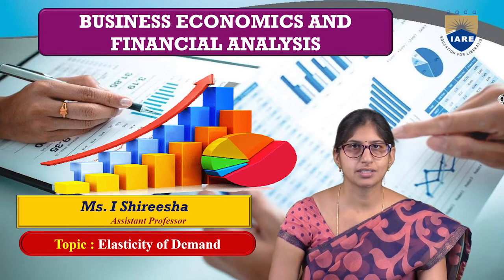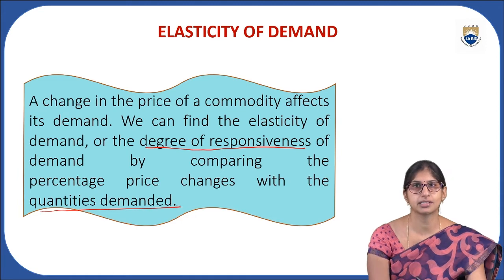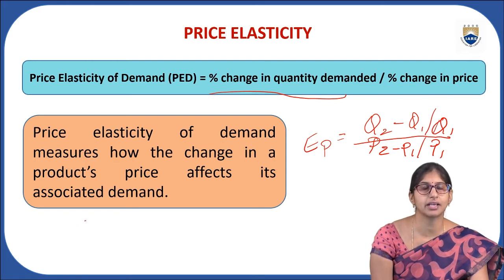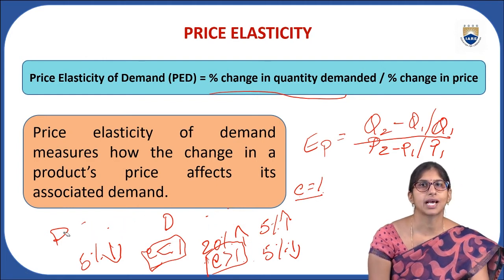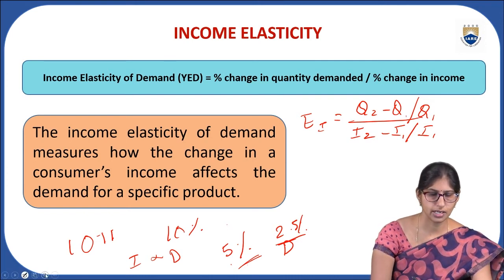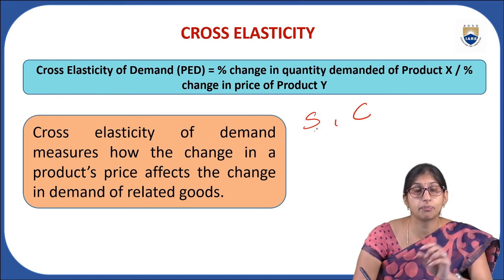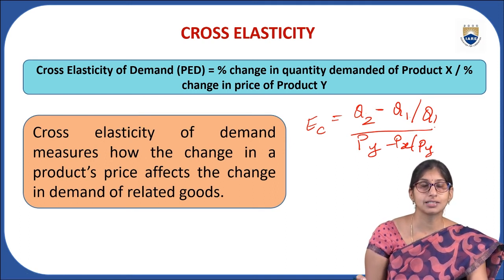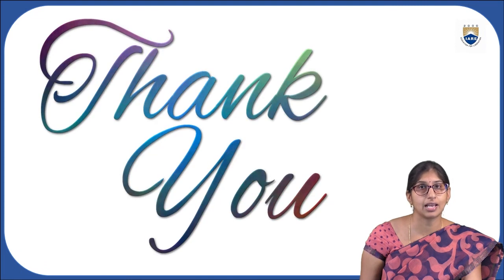Elasticity of Demand by Ms. I Shireesha